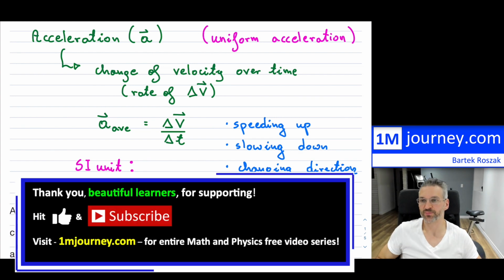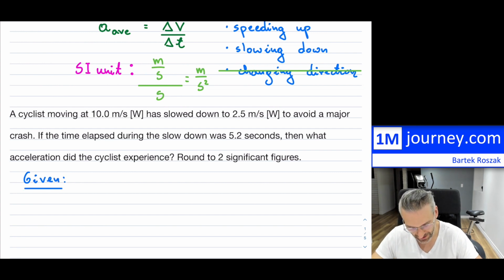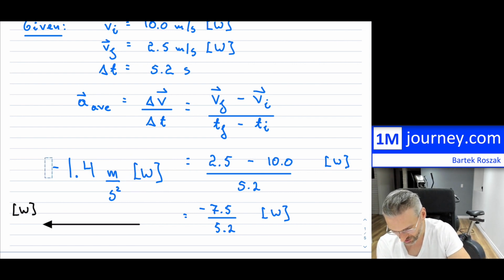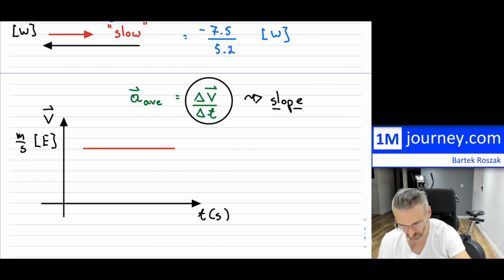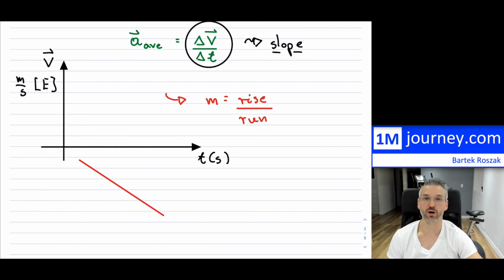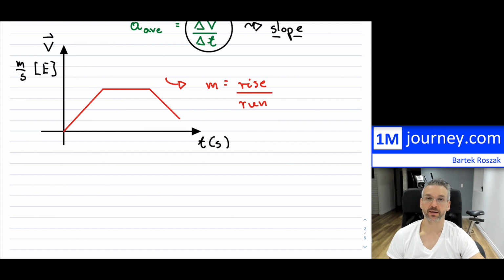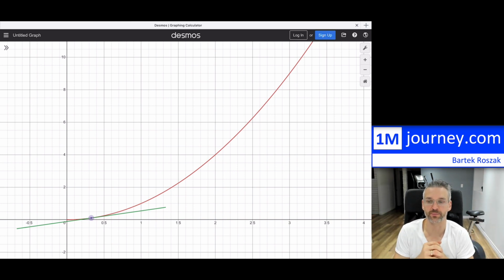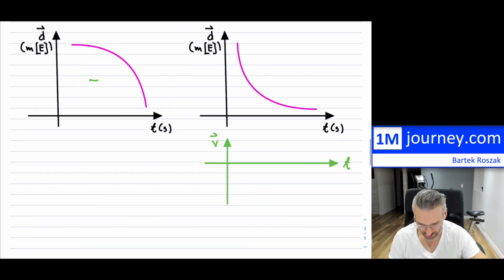Grade 11 Physics - Introduction to Acceleration